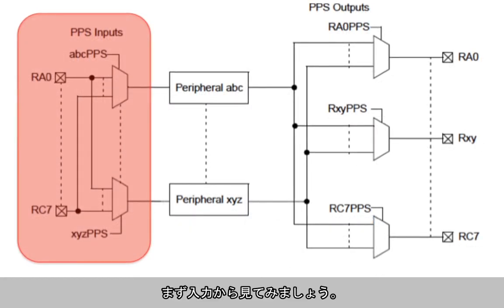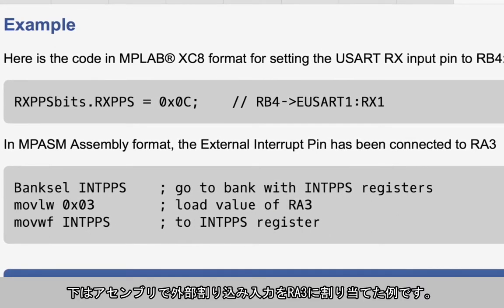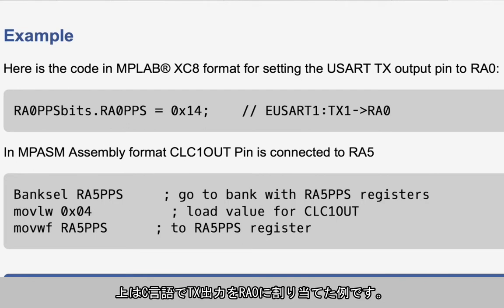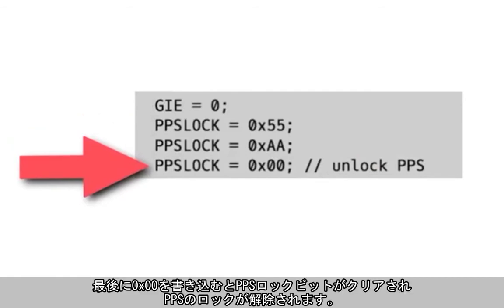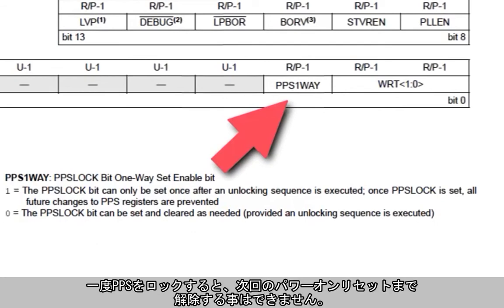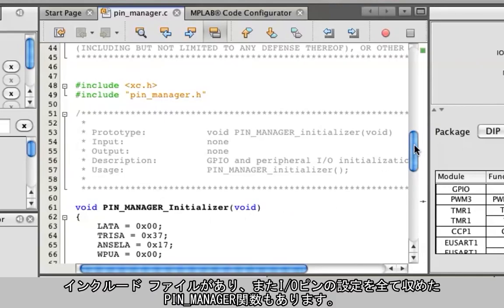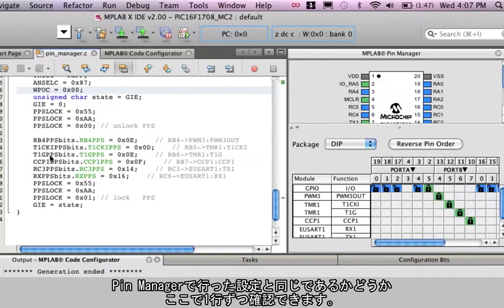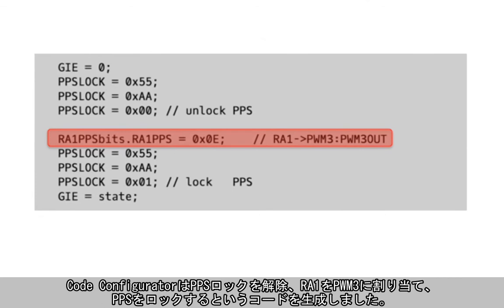(Japanese) Microchipペリフェラル ピンセレクト(PPS)機能の紹介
この動画ではペリフェラル ピンセレクト(PPS)を紹介します。PPSとは、PIC MCUとdsPIC DSCの一部が備えている機能であり、デジタル周辺モジュールのI/Oとピンの割り当てを変更できる機能です。これを使うと基板レイアウトの設計自由度が上がります。